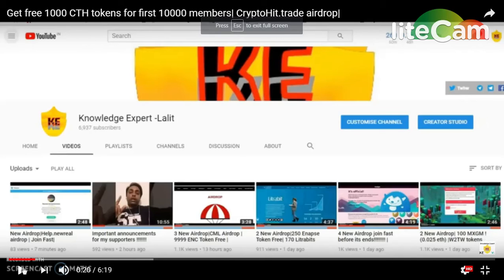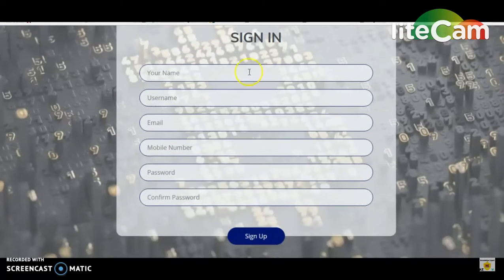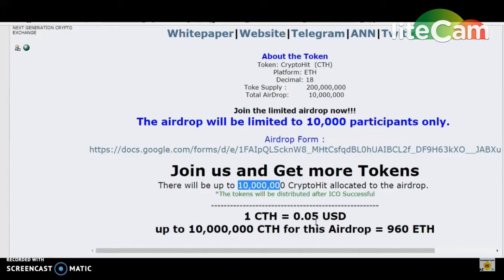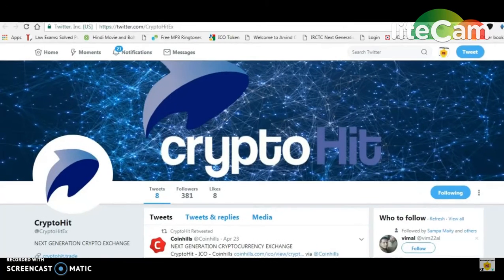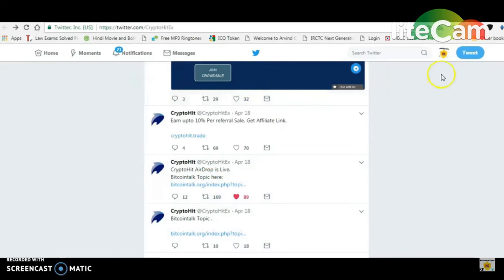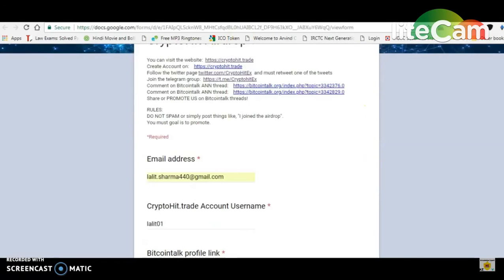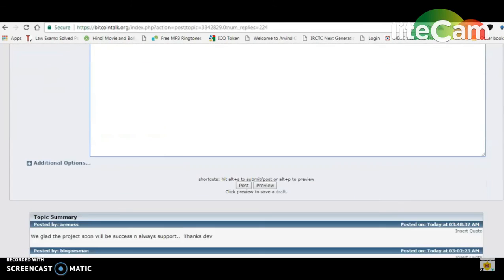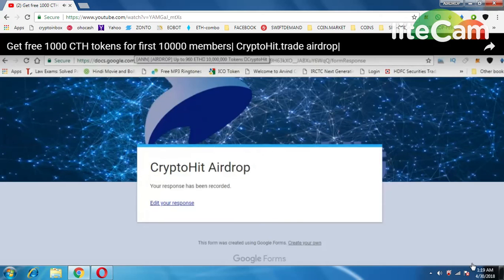1000 CRYPTOHIT EXCHANGE TOKENS || MUST JOIN LEGIT AIRDROP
1) BOOKMARK MY SITE FOR TOKEN UPDATE ABOUT EXCHANGE

     PQlI22dostomA
3) JOIN MY TELEGRAM CHANEL FOR TOKEN EXCHANGE :

NOTE : DON'T FORGET TO SIGNOUT TO YOUR METAMASK WALLET.. SIGNIN-- USE WALLET-- SIGNOUT...